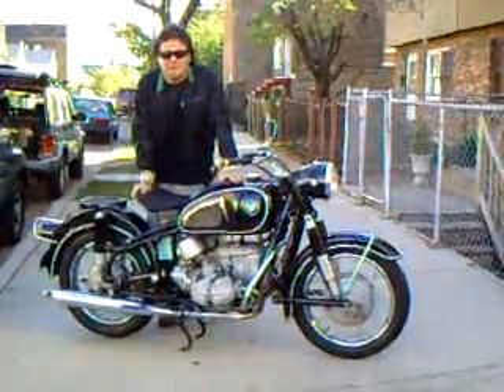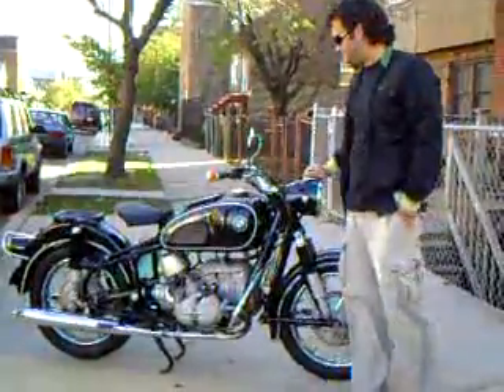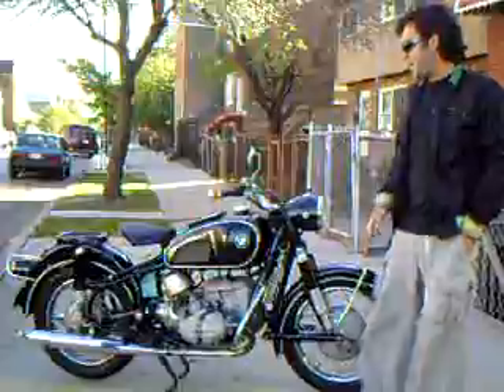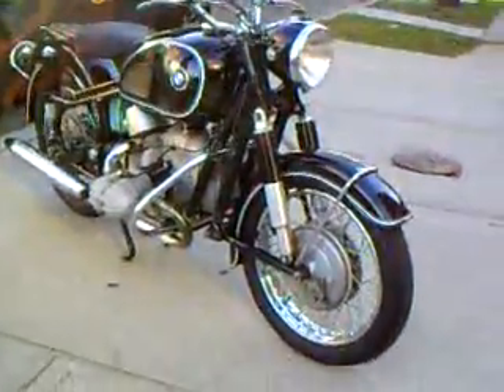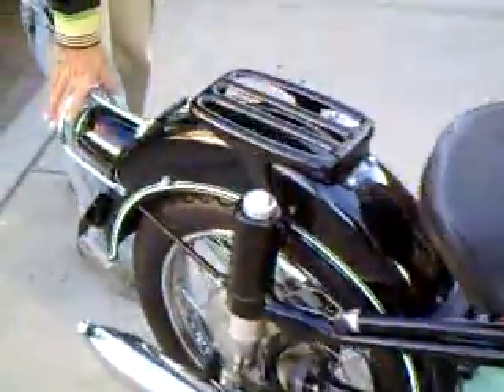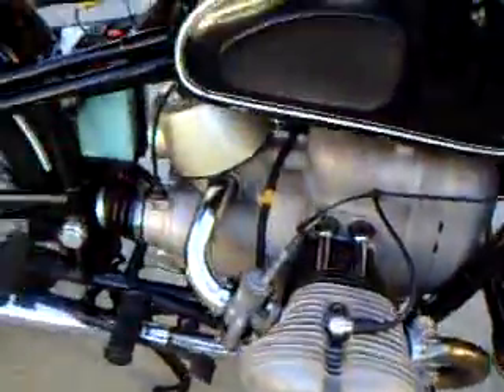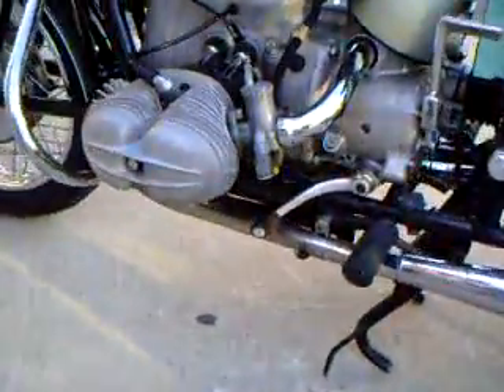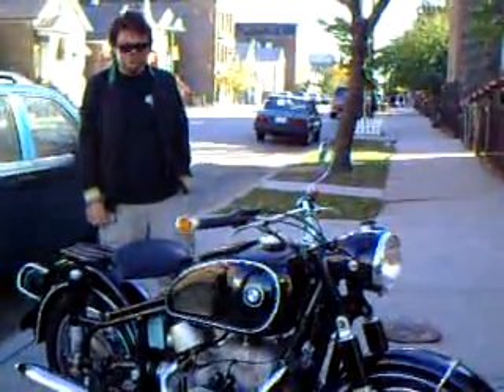1965 bmw r69